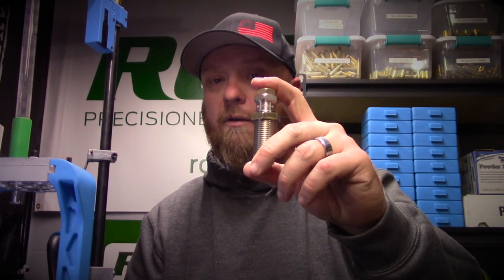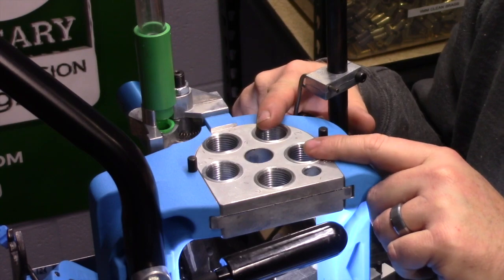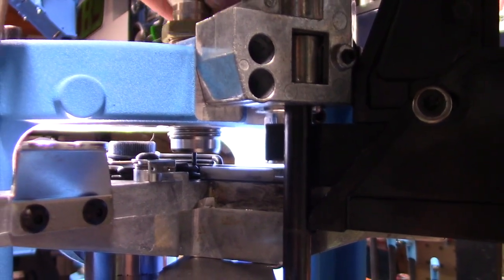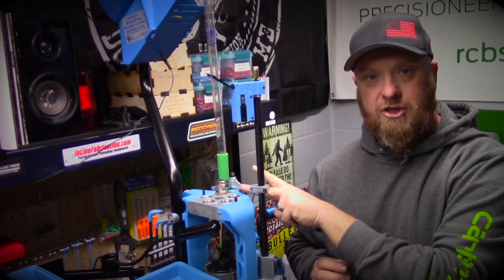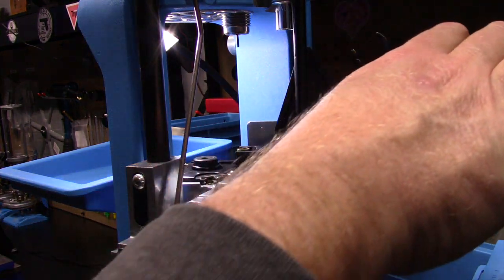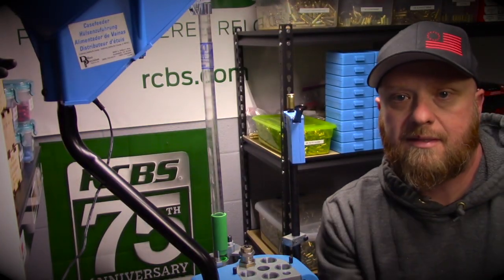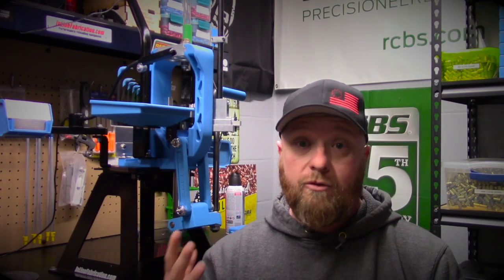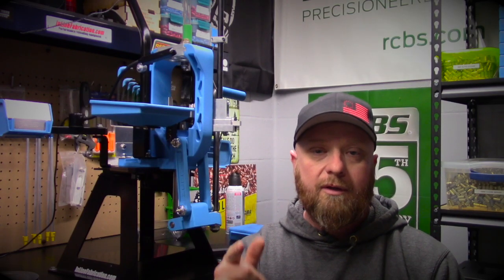Dillon XL750 - Station One - Pt 3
In this video we are setting up station one with the Dillon carbide size and decap die.

Brownells

Frankford Arsenal

Natchez Shooters Supply